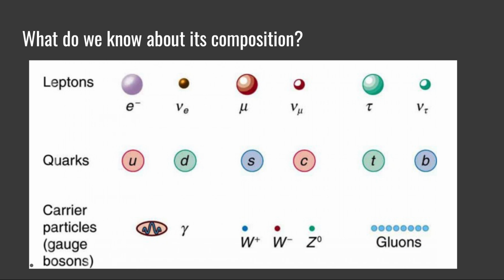Dark Matter Final Project Presentation